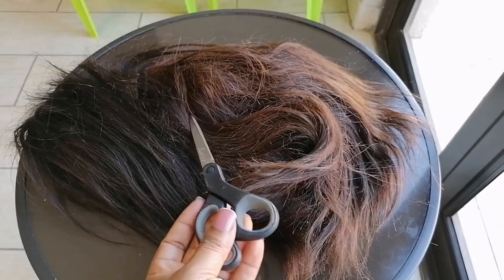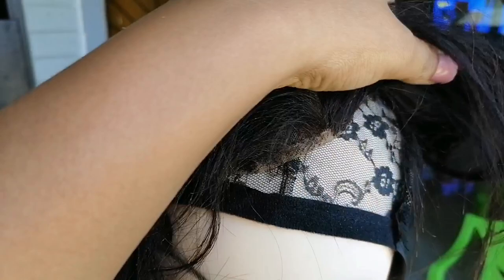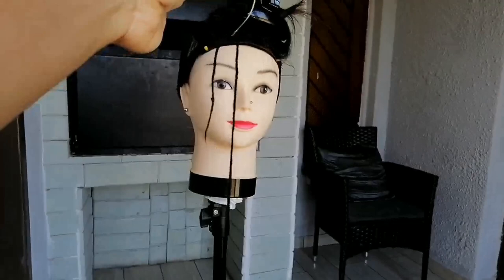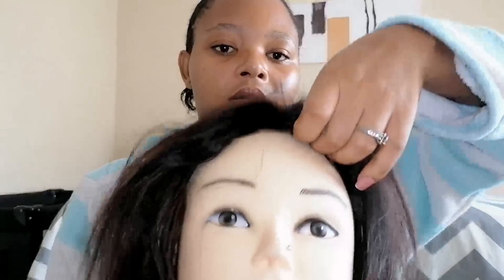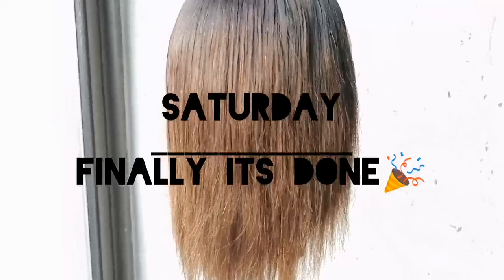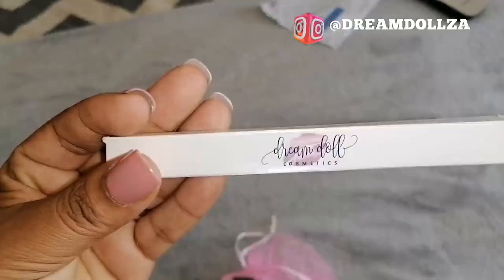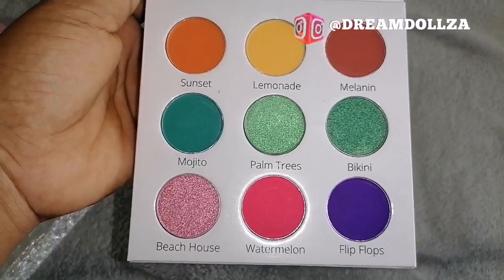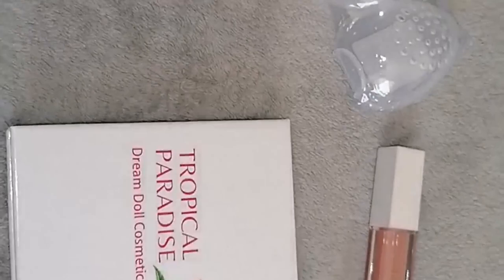Vlog :making a wig, dream doll cosmetics pr & more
💞💞OPEN ME💞💞

I truly love and appreciate you guys so much

Stay safe ✌️